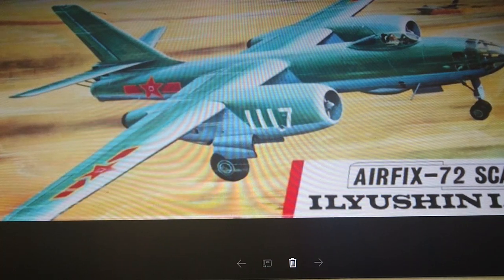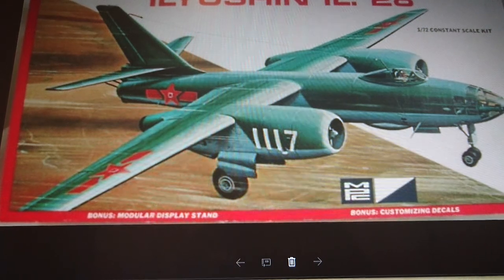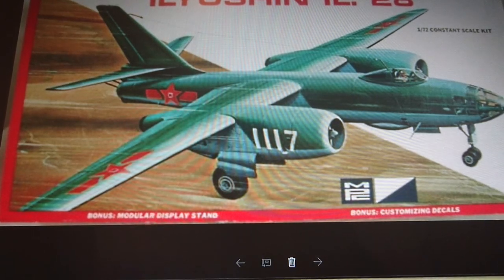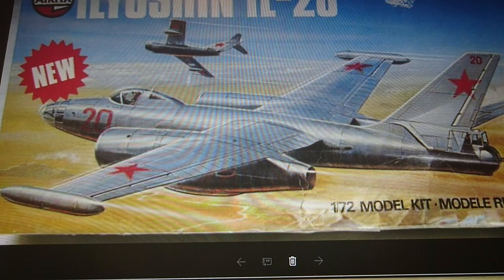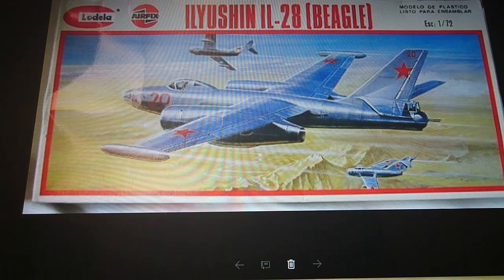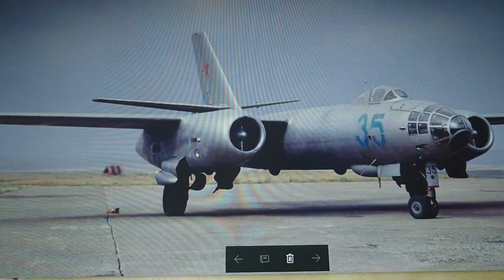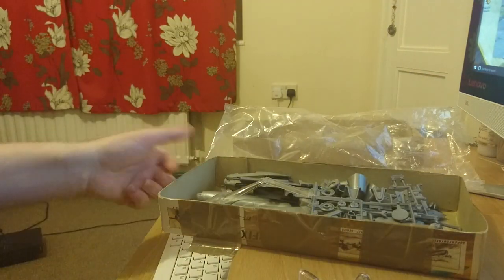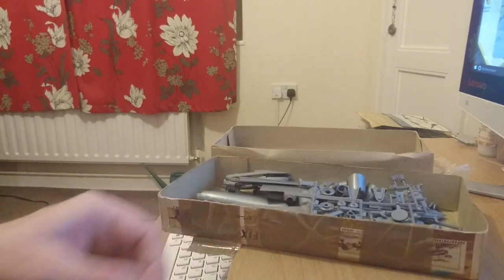Airfix 1 72nd Scale Ilyushin Il 28 Review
Airfix/ Ilyushin Il-28/ 1/72nd Scale/model Review/Russian Cold War Bomber/Code Named Beagle/Boxing History/